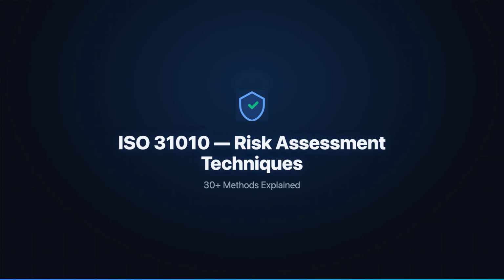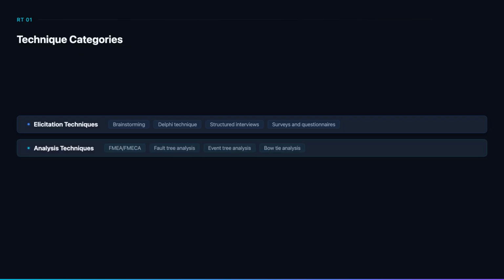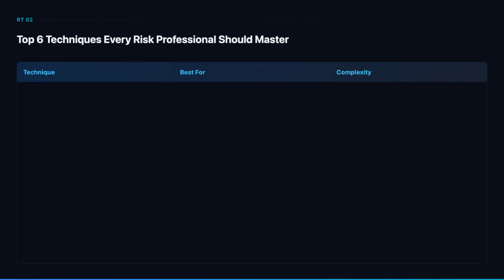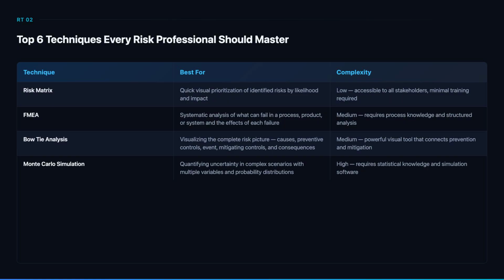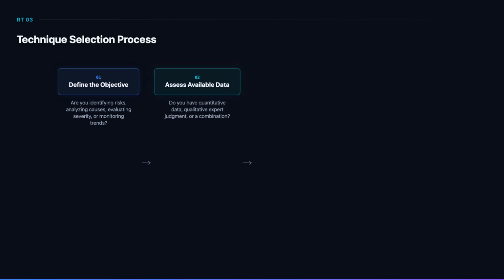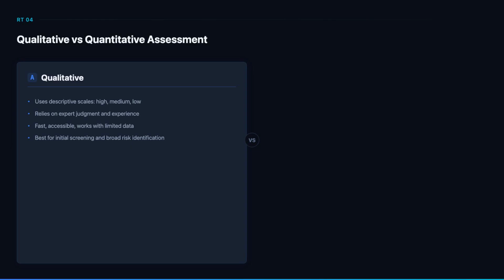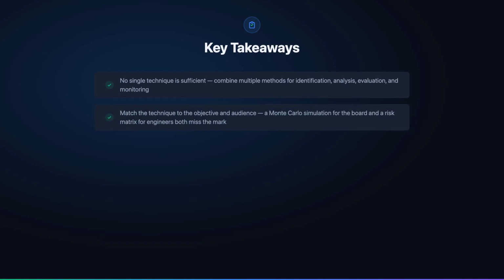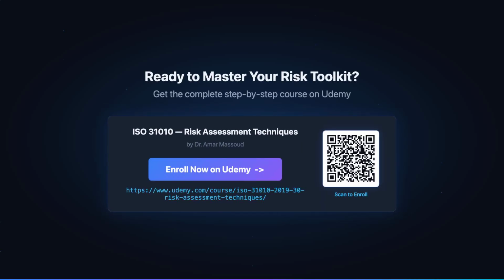ISO 31010 Risk Assessment Techniques | Complete Guide to Risk Analysis Methods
Master ISO 31010 — the international standard providing guidance on selecting and applying systematic risk assessment techniques. This comprehensive guide covers the full range of methods from qualitative to quantitative approaches, helping you choose the right technique for every situation.

Whether you're a risk analyst, quality manager, or compliance professional, this course gives you practical knowledge to implement structured risk assessments aligned with ISO 31000.

🔍 What You'll Learn:
• Overview of 30+ risk assessment techniques in ISO 31010
• Selecting the right technique for your risk context
• Qualitative, semi-quantitative, and quantitative methods
• FMEA, Bow-Tie, Monte Carlo, Fault Tree Analysis, and more
• Integrating risk assessment into your management system

📋 Who This Is For:
• Quality and compliance managers
• Project managers and engineers
• Internal auditors and consultants